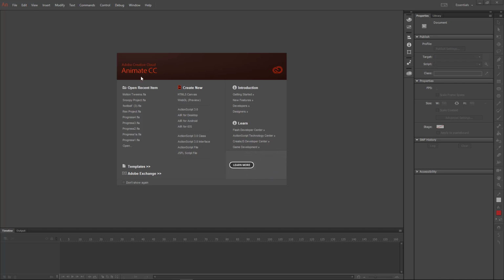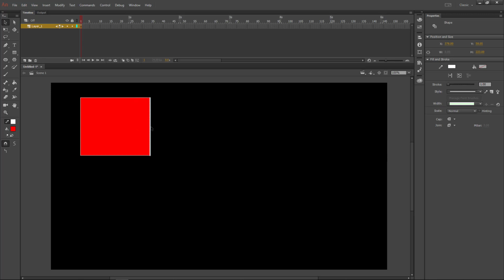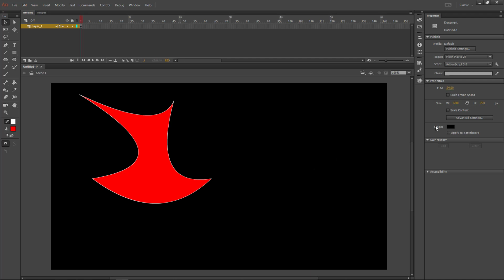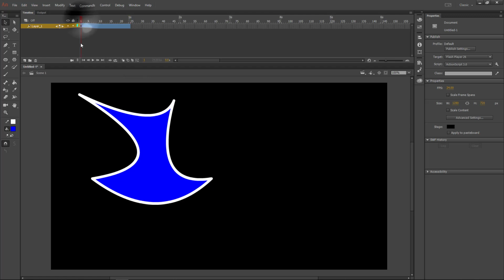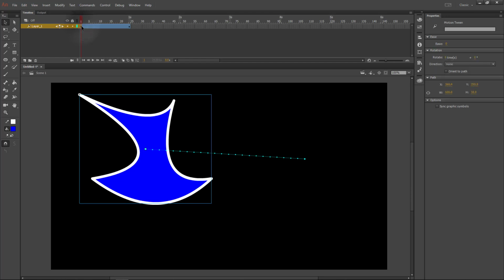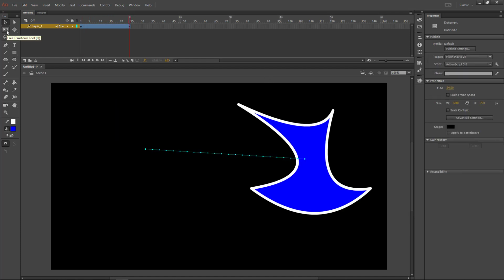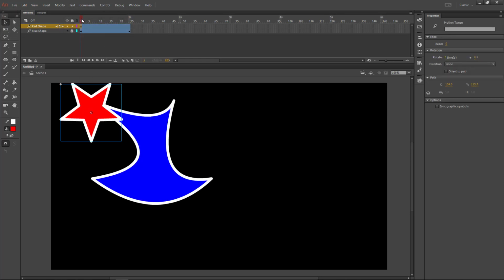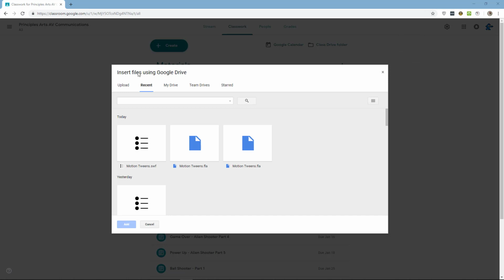Motion Tweens - Principle of Art AV Tech Comm